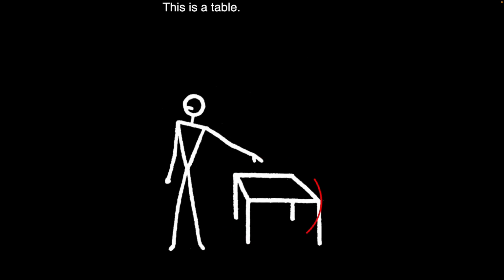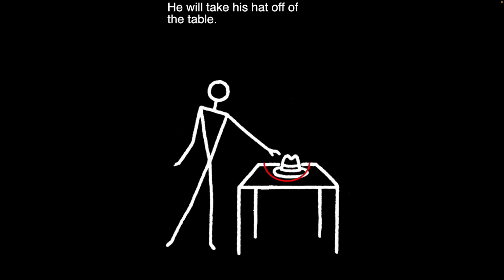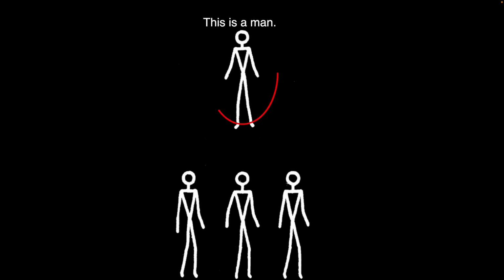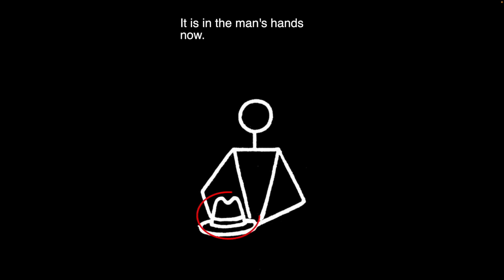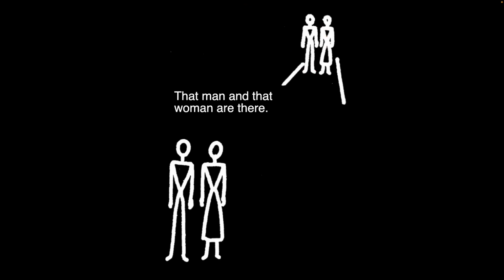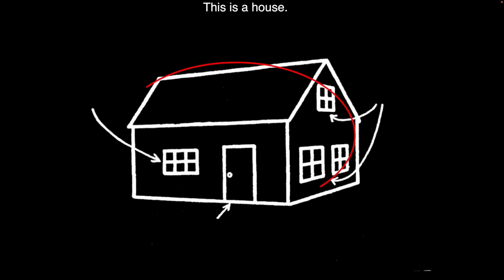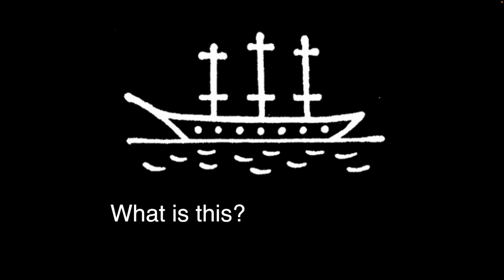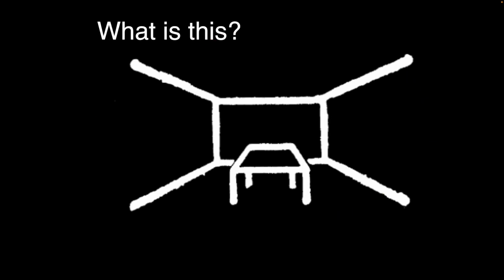Introducing the Power of American English Through Pictures | Lesson 1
Learn American English, one panel at time. Learn over 50 new words and 100 new phrases using pictures only. No translations. You will be guided by a native American English speaker using red circles to make the meanings clear using pictures only. Listen in your sleep. There is a quiz at the end to test your knowledge of everything you have learned.

00:00 I
00:11 he
00:33 I am here.
01:11 You are there.
01:44 This is a man.
02:11 This is a table.
02:34 This is a hat.
03:15 This is my hat
03:31 That is your hat.
03:48 These are my hands.
04:12 His hat is on the table.
04:41 He will put his hat on his head.
05:18 He will take his hat off of his head.
05:52 This is a hat.
06:18 This is a man
06:37 This is a man's hat.
07:12 He will give his hat to the man.
07:44 The man will give his hat to the woman.
08:14 The woman will put the hat on the table.
08:38 This is a ship.
08:58 This is water.
09:24 This is a bottle
10:07 This is a man.
10:51 This is a room.
11:17 These are the windows of the room.
11:39 This is a wall of the room.
12:12 This is a house.
13:12 What is this?
13:58 What is this?
14:44 What are these?
15:27 What are these?
16:15 Is the hat on the table?
16:45 Is the glass in the woman's hand?